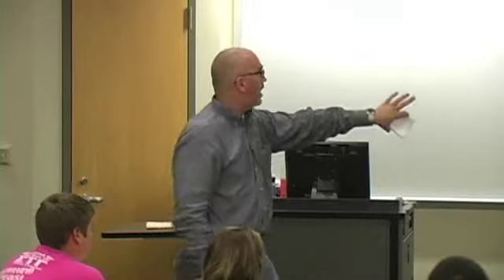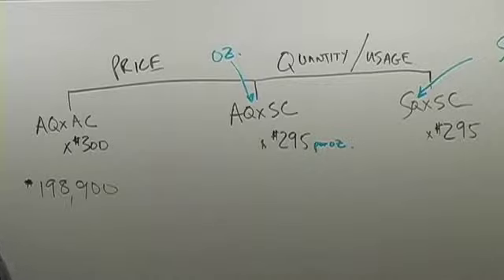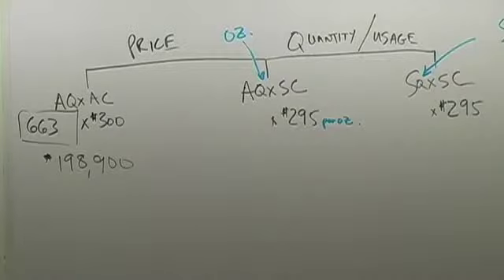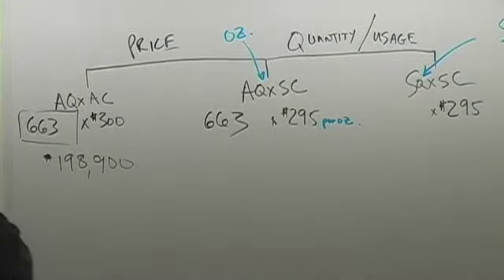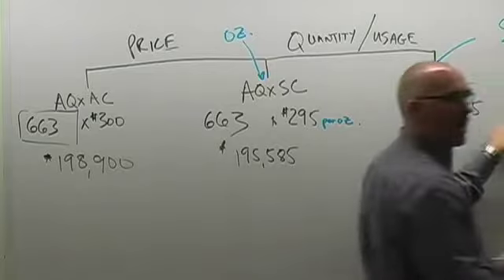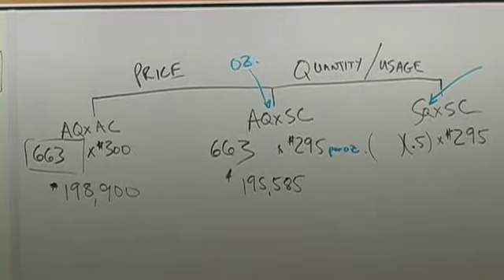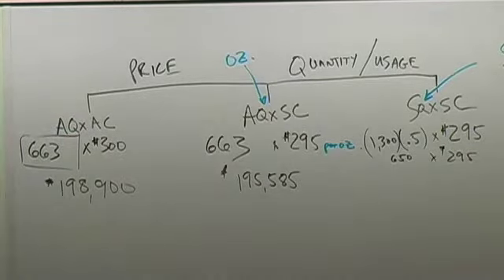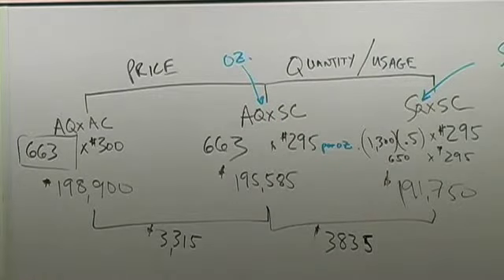11_11_10_pt4.mov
Fall 2010
Principles of Managerial Accounting
Standard Costs
Part 4